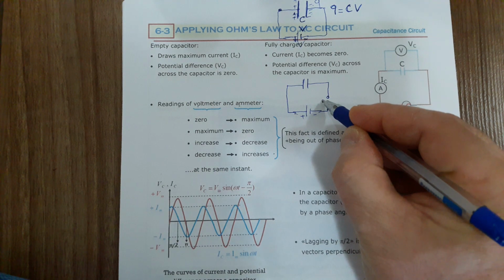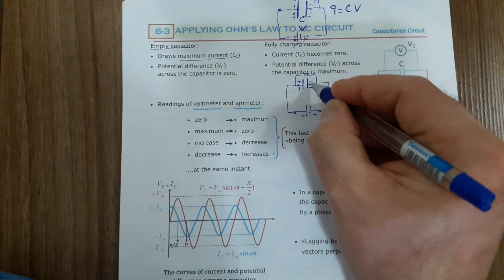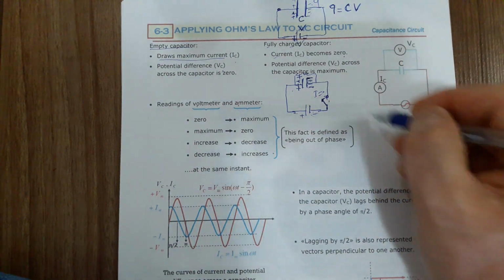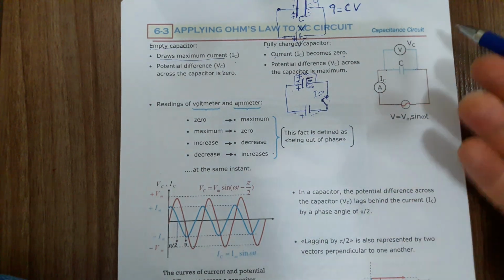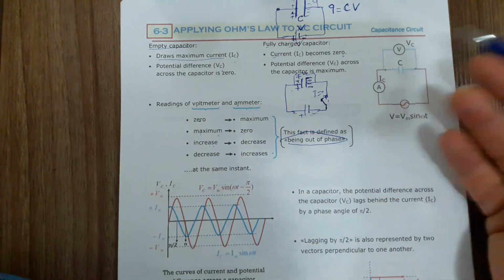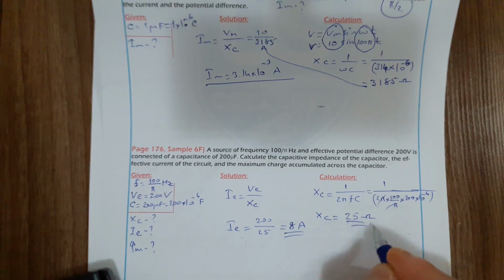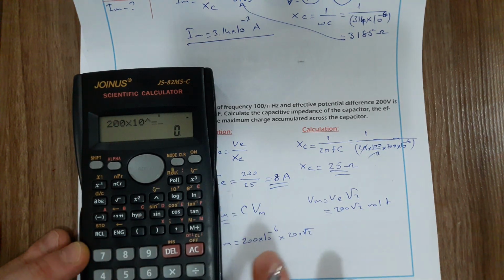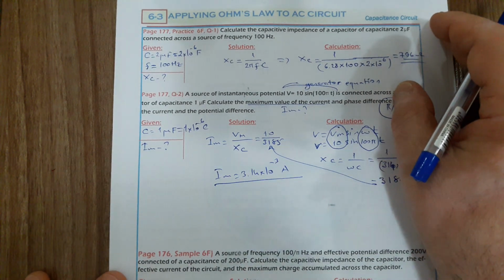Alternating Current | Capacitor in AC circuit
Brief and clear explanation about capacitor in AC circuit
- How does electric current and potential difference across a capacitor change in time?
- How does a capacitor resist electric current?